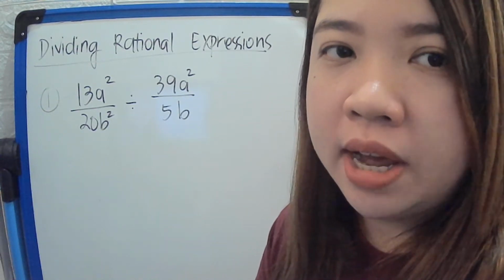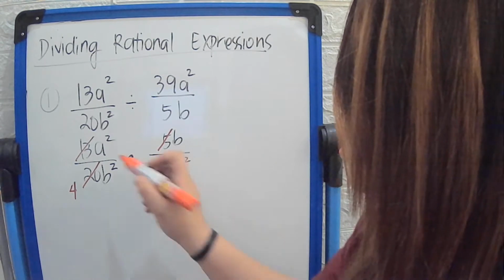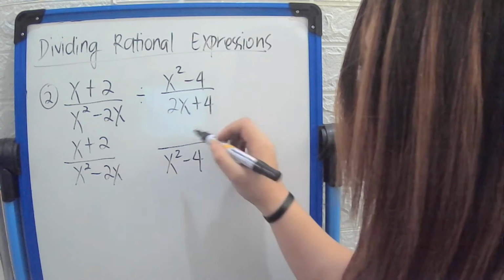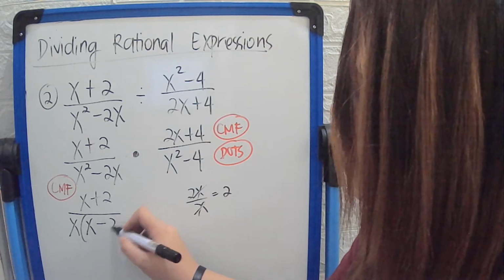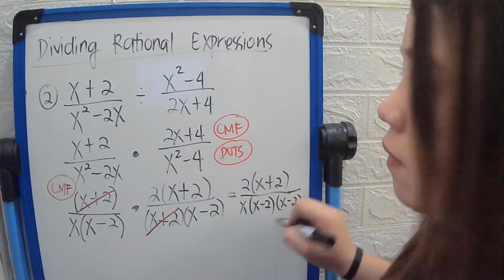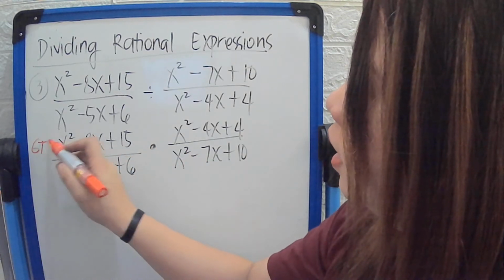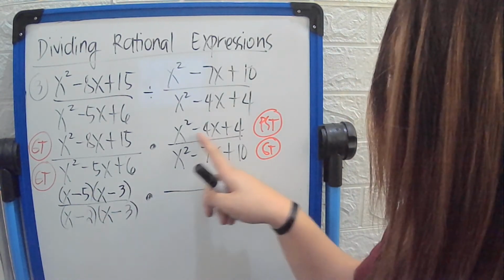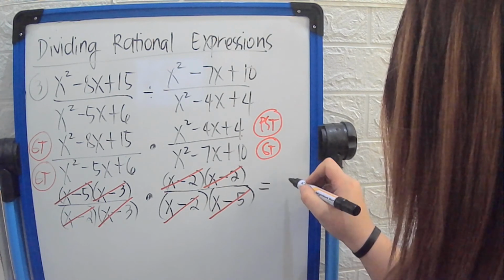Division of Rational Algebraic Expressions | MATH Tutorials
In this video, you will learn how to divide RAE.